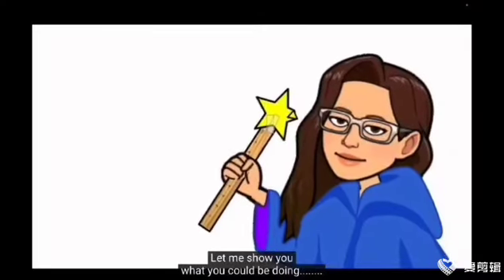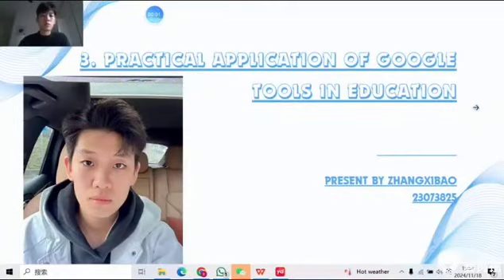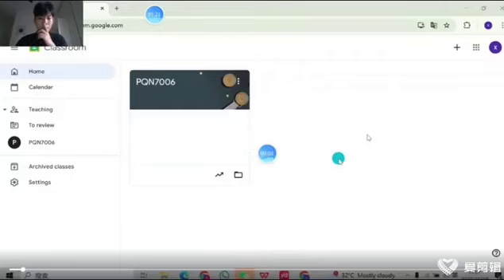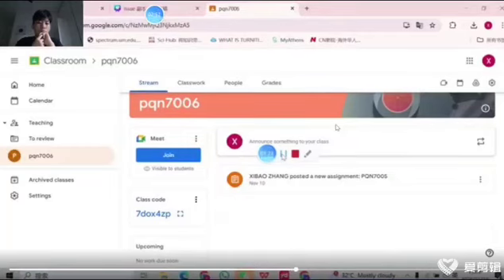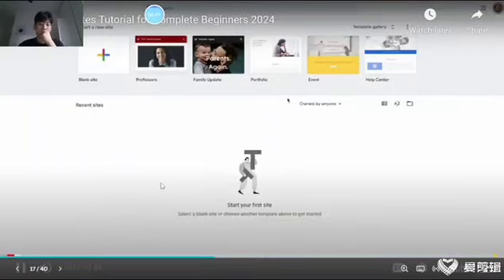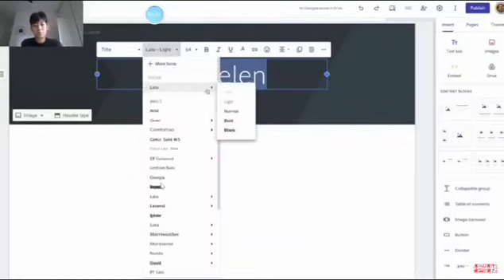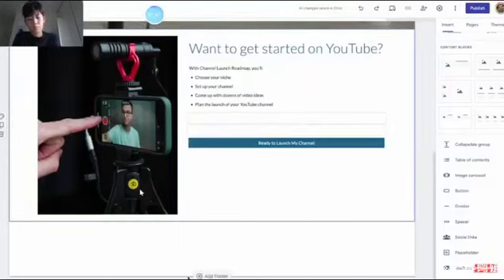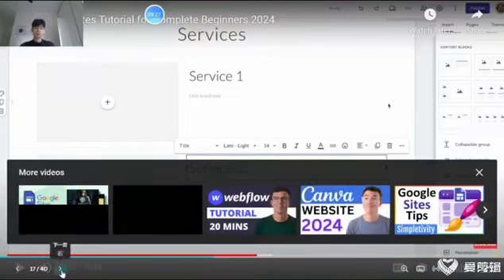PQN7006 Assignment - Group7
Teaching A Virtual - The best tools for school: Google pages